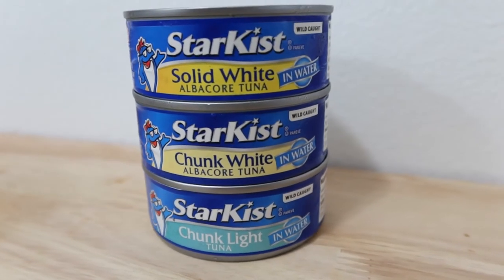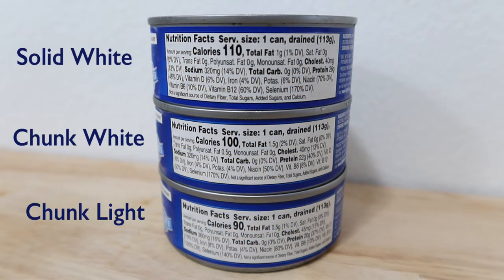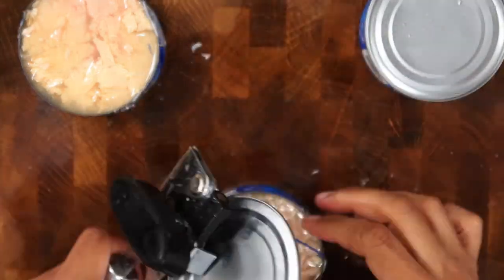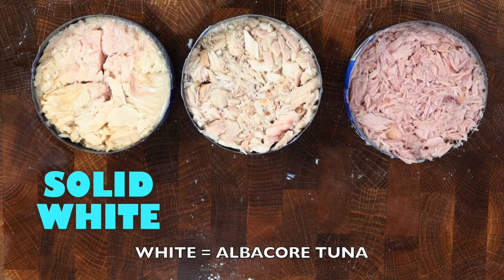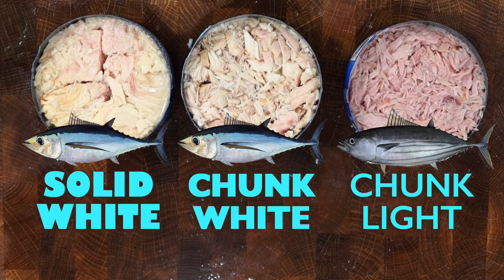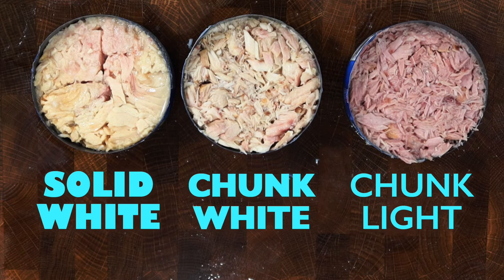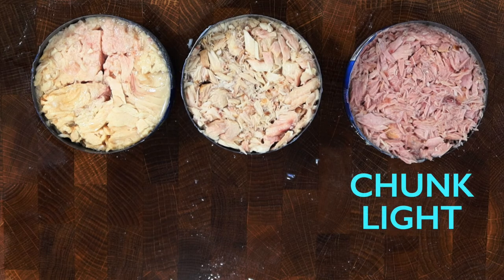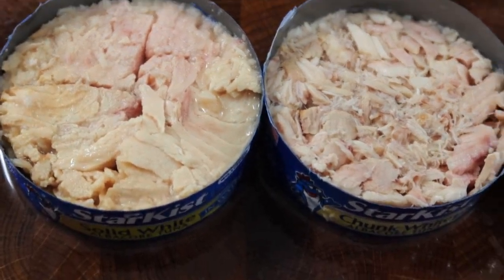TUNA CAN DIFFERENCES between SOLID WHITE, CHUNK WHITE & CHUNK LIGHT Tuna Cans -Whats the Difference?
In this video I'll explain the differences between the Tuna Cans labeled 'SOLID WHITE', 'CHUNK WHITE',  & 'CHUNK LIGHT'.  I was once confused which Tuna Can to buy in the grocery store and didn't know the differences, now after much research into various tuna can companies & their different tuna canned products, I'd like to share with you what I have learned to be the differences in these Tuna Can Labels.